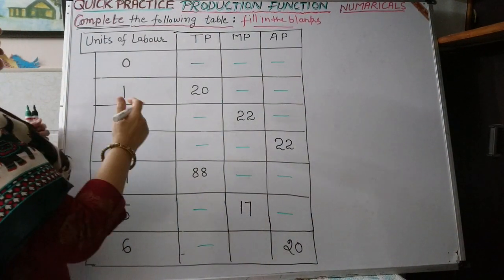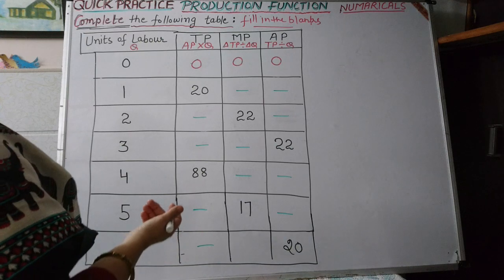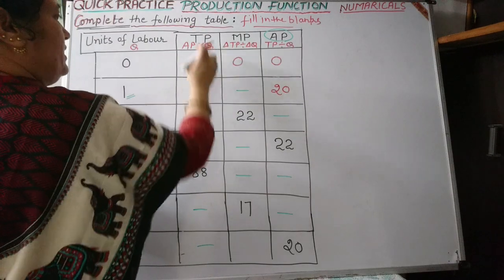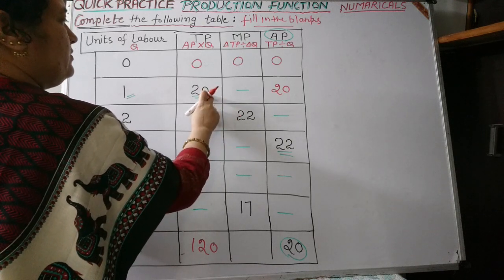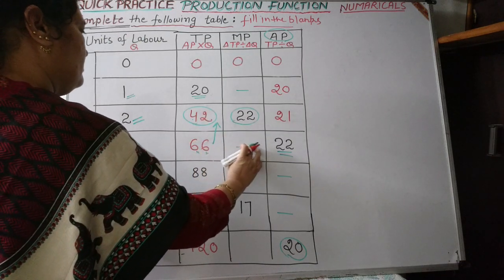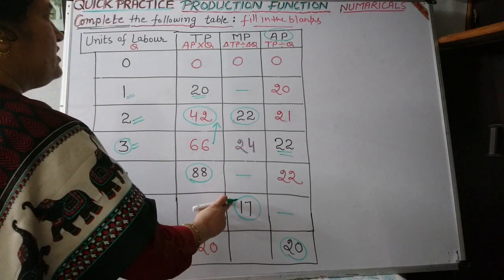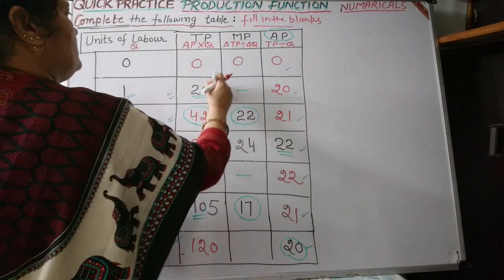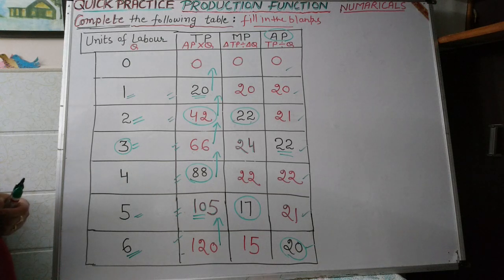Numericals, Production function, Part-8,Micro Economics, 11th Class